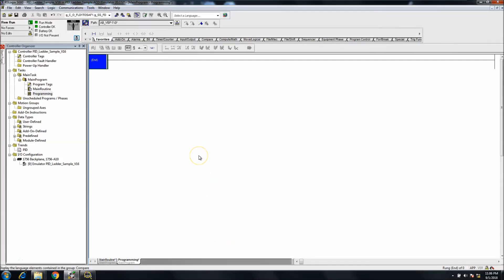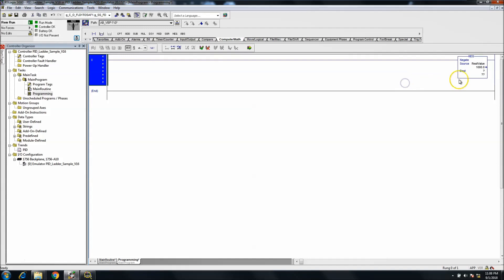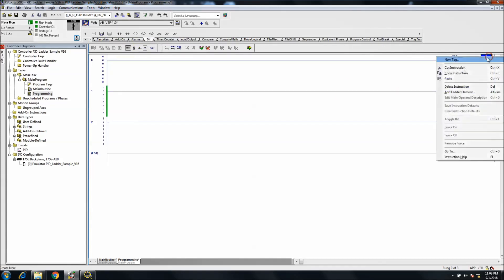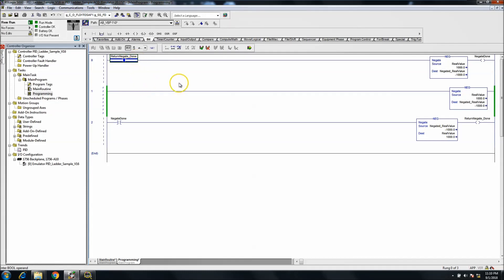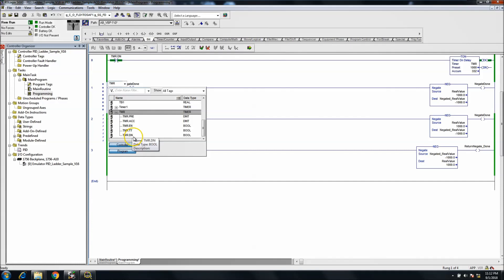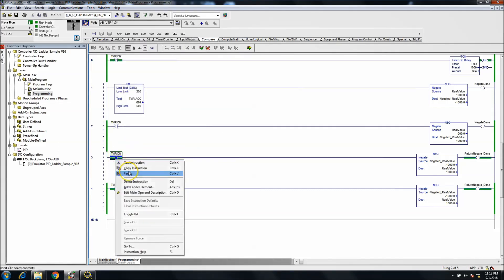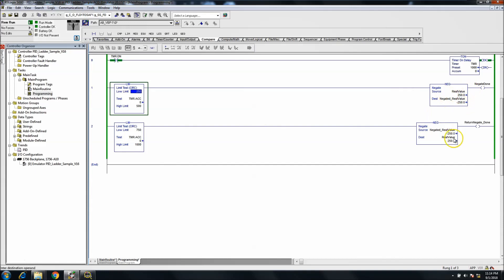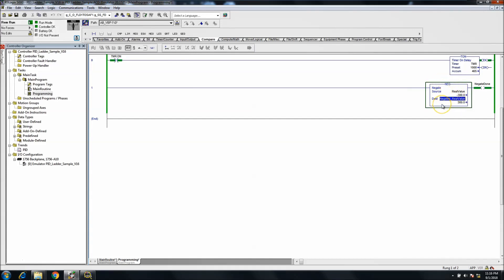RSlogix 5000 Using a Negate Instruction To Change Values [Official Video]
RSlogix 5000 Using a Negate Instruction To Change Values brought to you by Online PLC Support which is fastly becoming to number 1 response place for those needing help with PLC programming with Rockwell Software.

In this video, I show a quick example of using a negate instruction in RSLogix 5000 which is used in many different applications, but the main reason for this video is to show how it works that way when you see this is your troubleshooting of someone else's PLC code then you can easily define why.

The negate instruction in RSlogix 5000, or Studio 5000 changes the values from positive to negative or from negative to positive which is a flip of the number or value.

If you are interested in learning how I became one of the leading programmers where I work or just interested in better your career, then this is a very valuable place for you to check out.

Thanks,

Shane